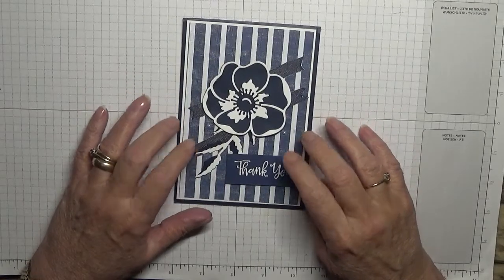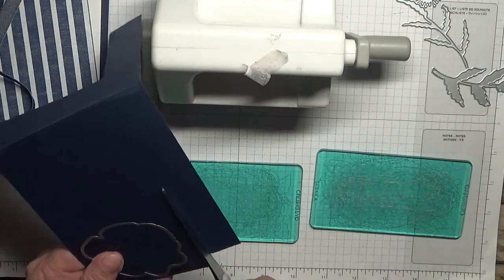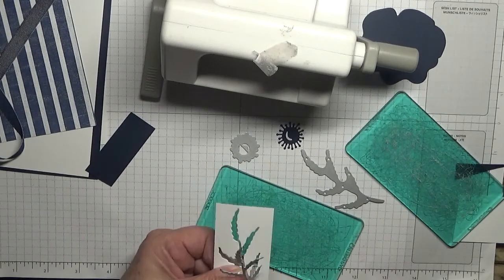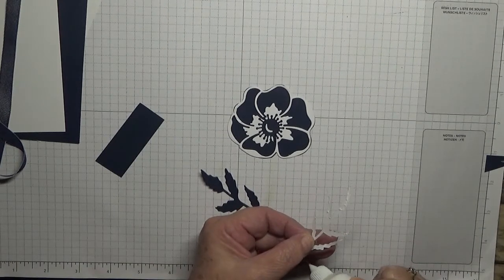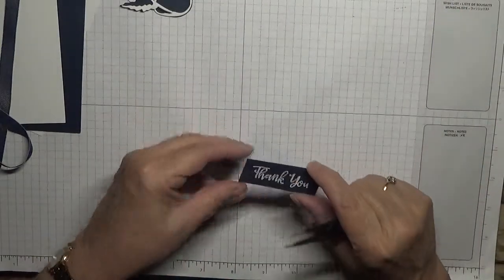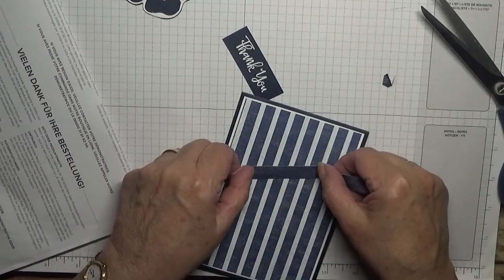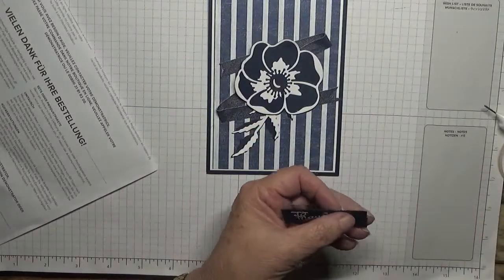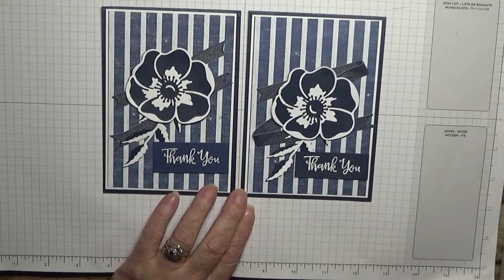372 Stampin Up Peaceful Moments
This card was put together using the stamp set Peaceful Moments from Stampin Up